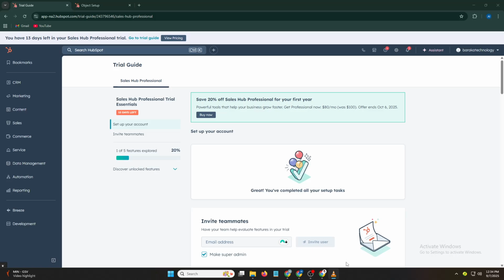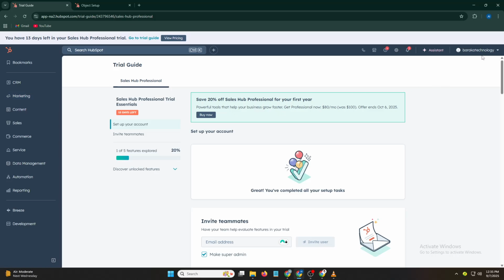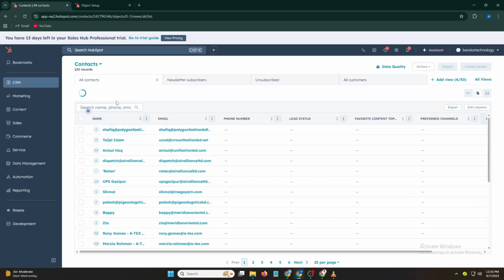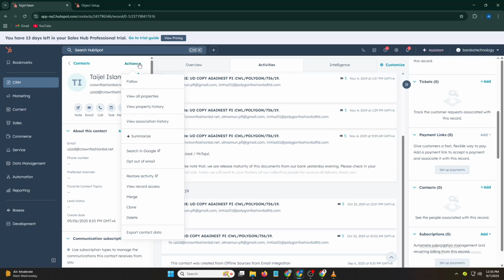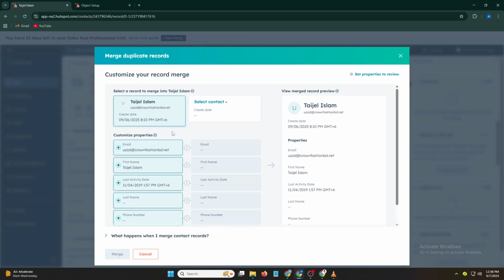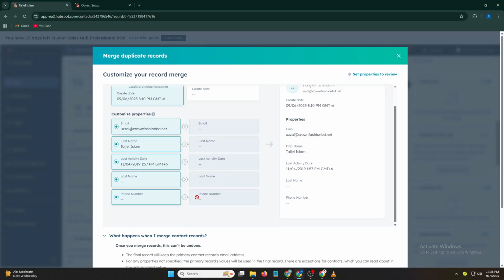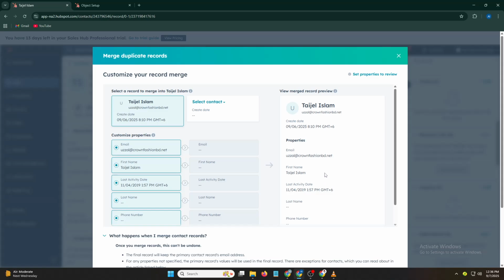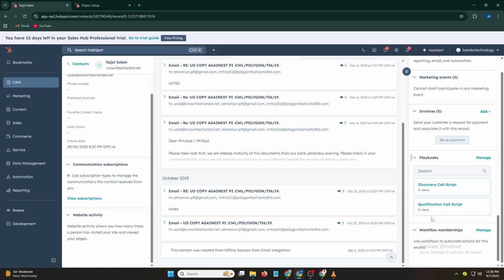How to Merge Contacts in Hubspot - 2025 (Full Guide)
How to Merge Contacts in Hubspot
In this video, you will learn how to merge contacts in HubSpot quickly and efficiently. We’ll guide you through the step-by-step process to combine duplicate contacts, clean up your CRM, and maintain accurate contact records. This tutorial also covers tips on managing HubSpot contacts, using HubSpot CRM tools effectively, and improving your sales and marketing workflow. Perfect for beginners and HubSpot users looking to optimize their contact database.